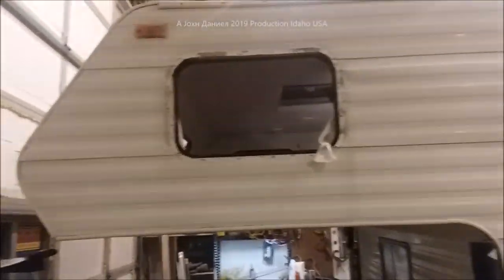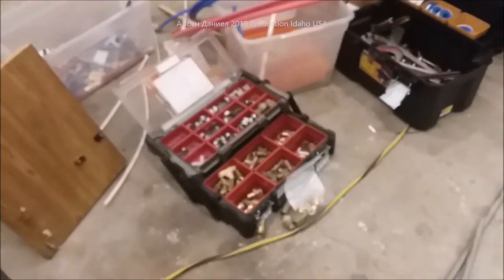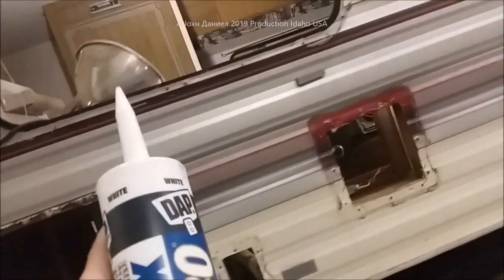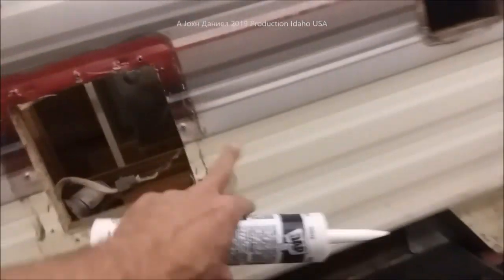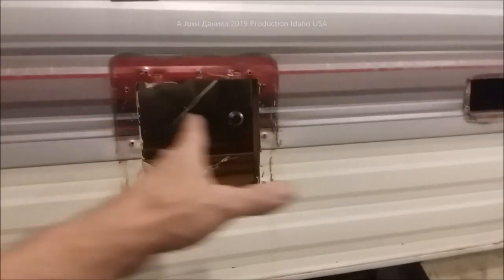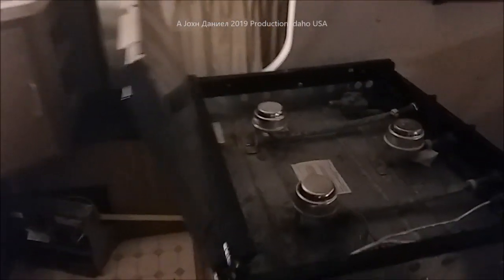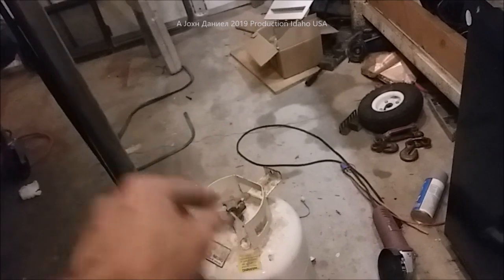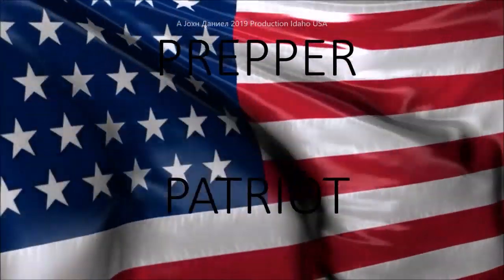FREE 1999 Elkhorn Camper Update, a rescue to restoration plan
RV Care and Restore materials full list OR Direct to a few: Dynaflex 230 , RV Window gasket materials & RV Roof vents
*CHANNEL SUPPORT OFFERS -Channel Fuel - Survival Kits & Things used in other videos & SEE the Ali-EXPRESS DIRECT 80% off my insider deals, Open Parts Sourcing for my videos is & Discount sites direct its my share link to Ali Express